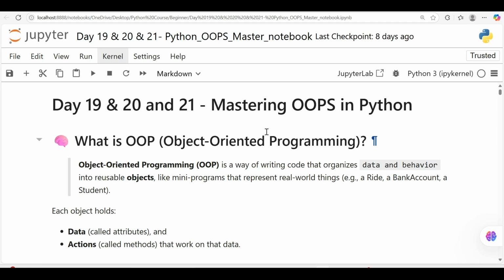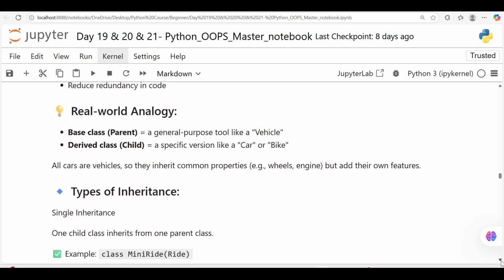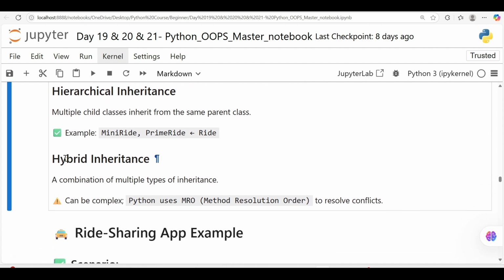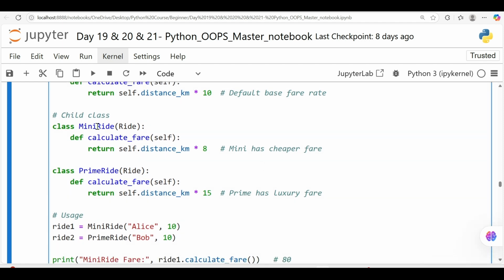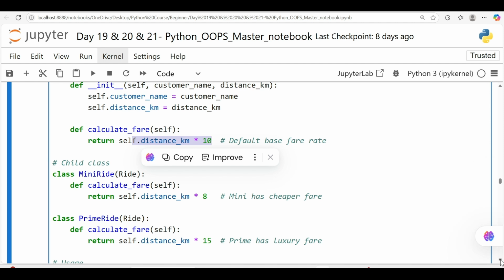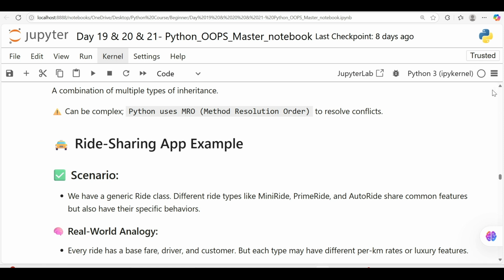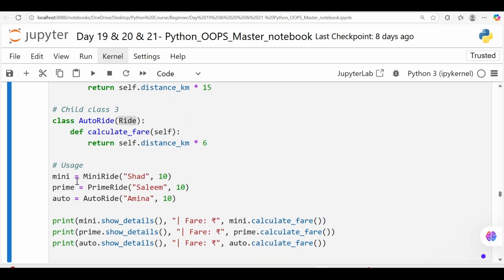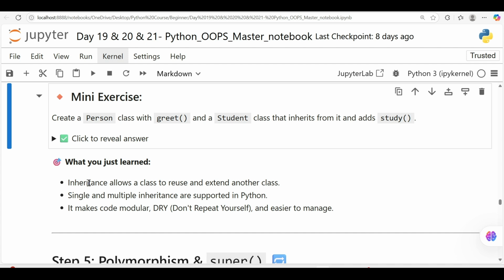Day 21 - Python OOP Inheritance